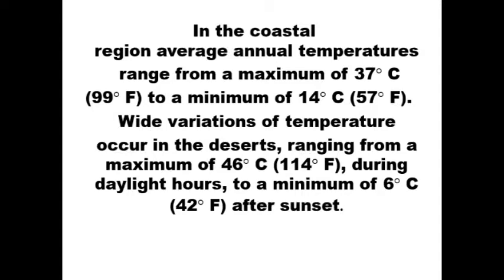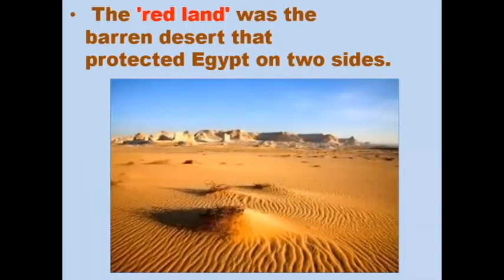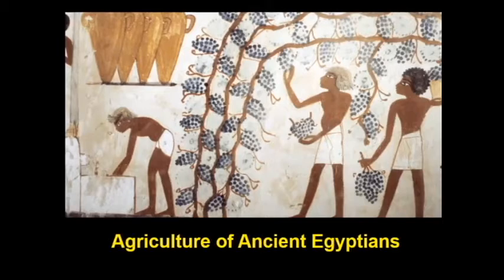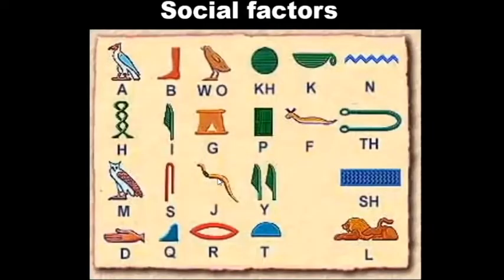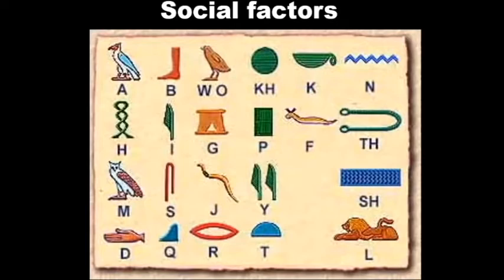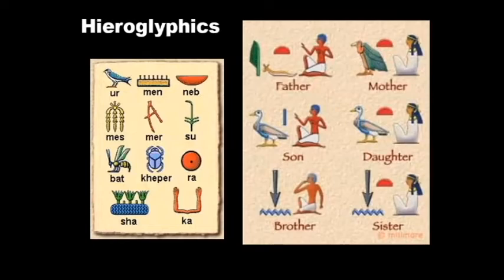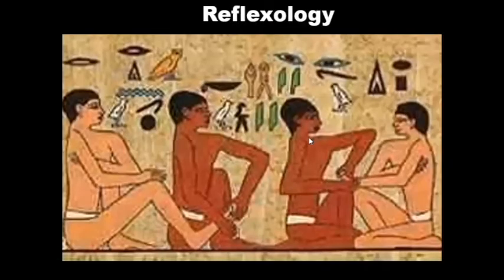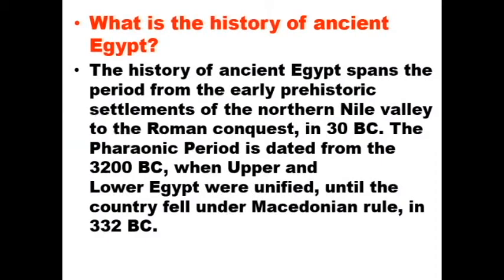Ancient Civilization/ Ancient Egyptian Civilization (P-2)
Dr Shaukat Mahmood gave a lecture on the topic “Ancient Egyptian Civilisation” on Thursday 24th June 2021 to the Department of Architecture, University of Management and Technology Lahore.

Lecturer: Dr Shaukat Mahmood (Maxim)
Post production for youtube: Saadia Abid